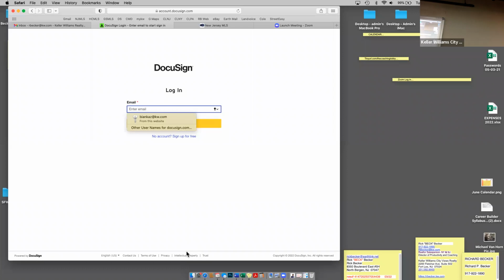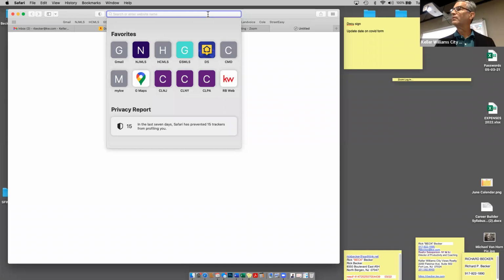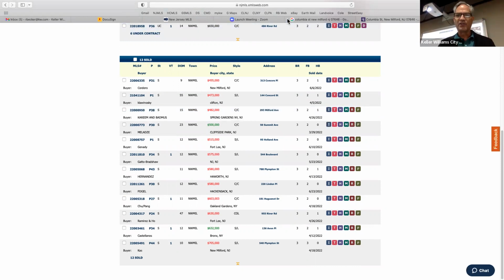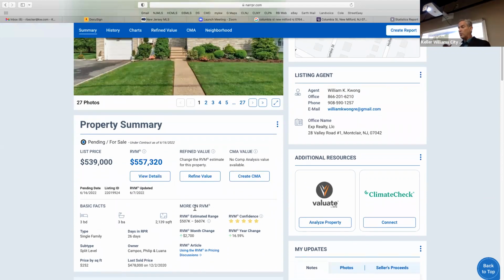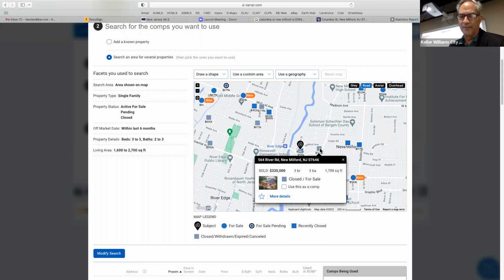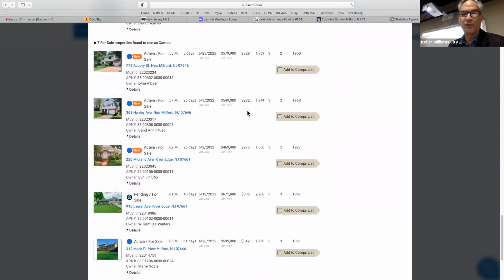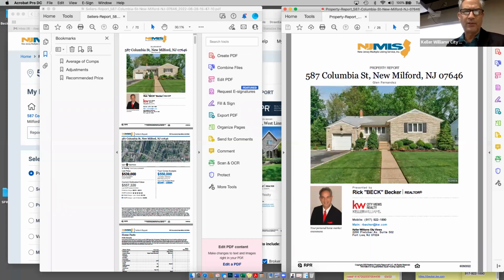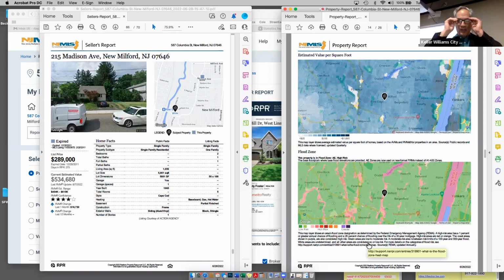CMA talk with Rick Becker